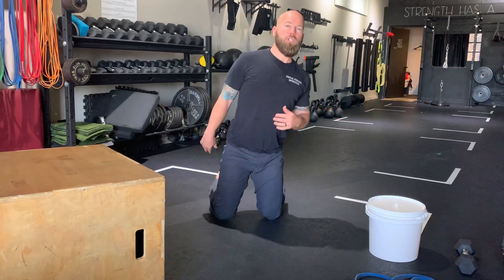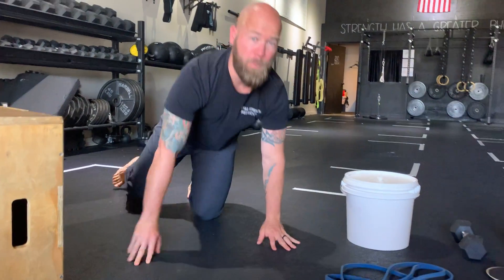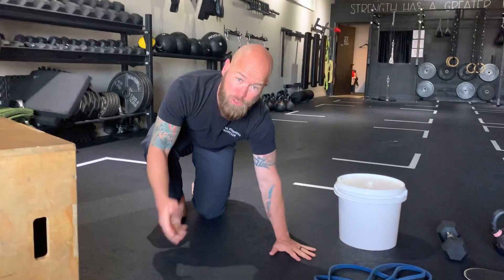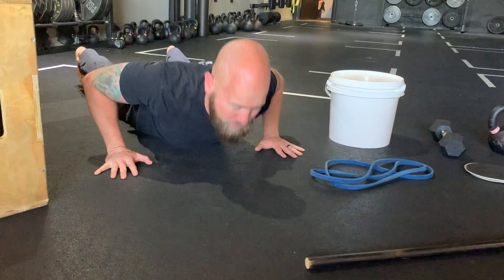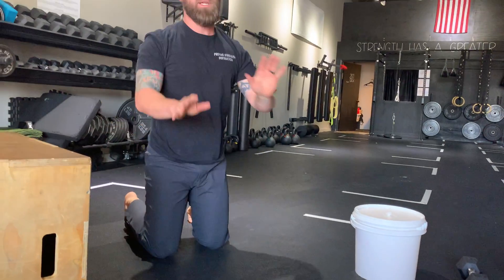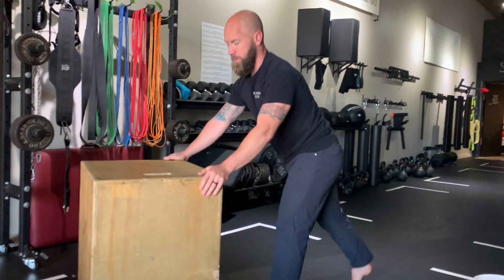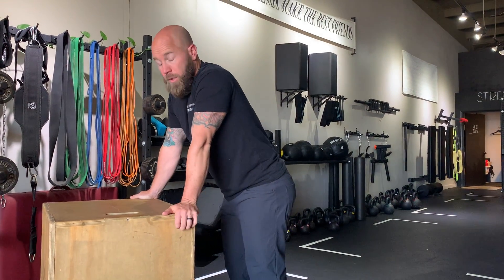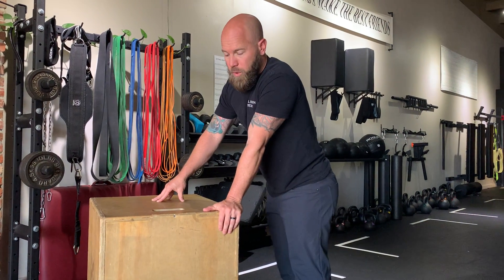Push up Challenge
Confidently Strong week 9-12 push up challenge